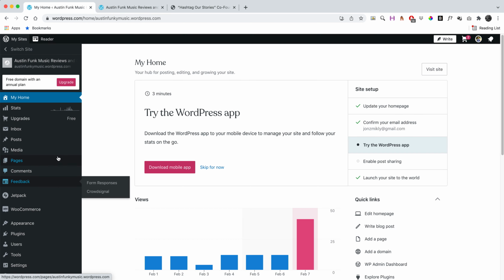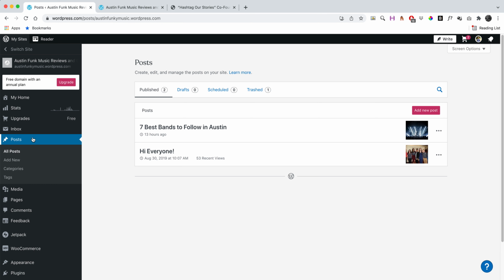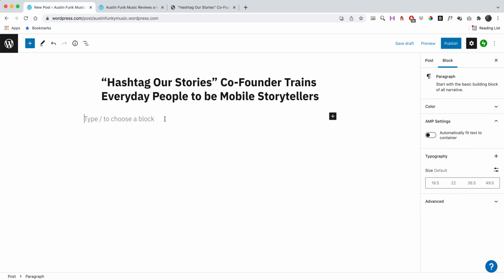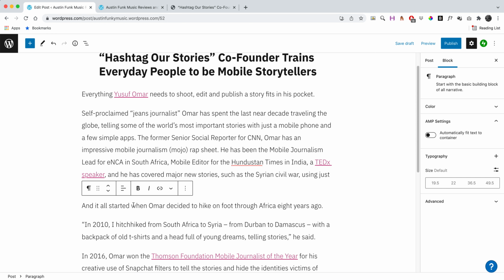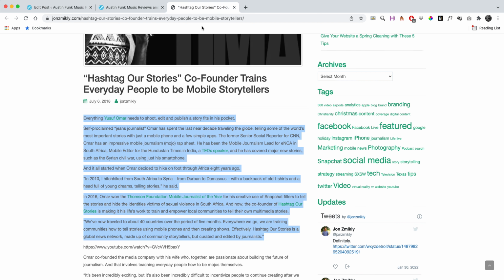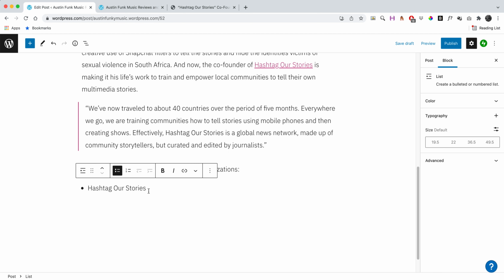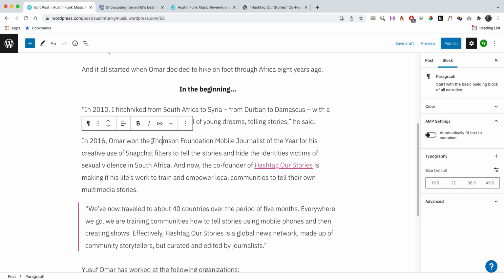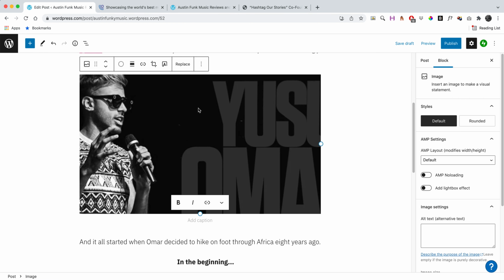How To Make A WordPress Post (1/2)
This tutorial takes you through the basics of creating a WordPress Post